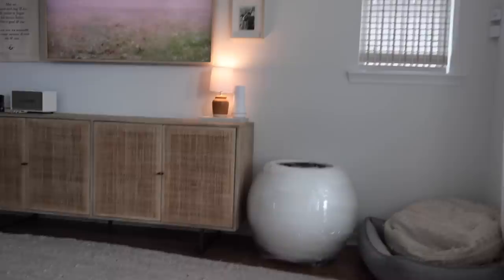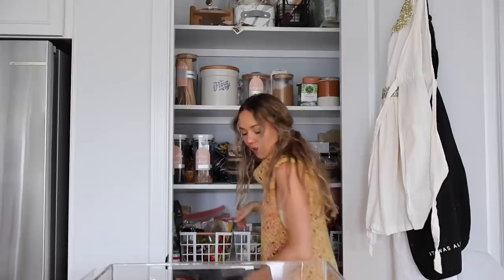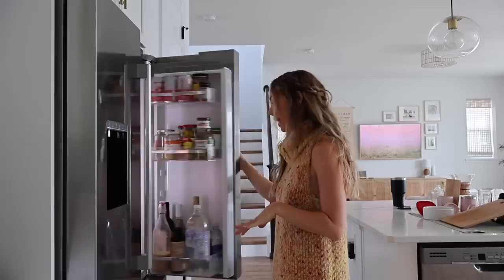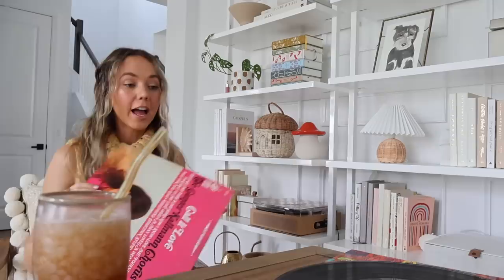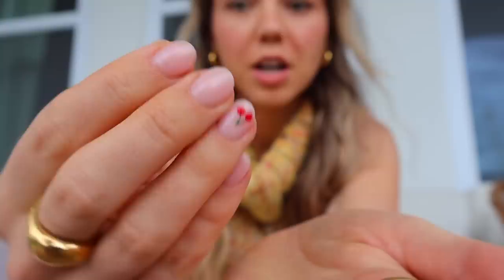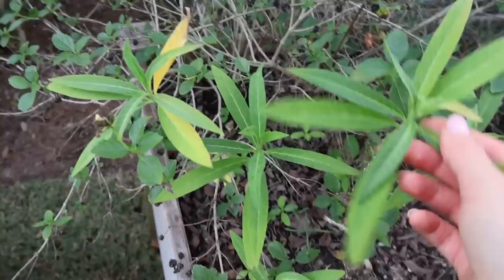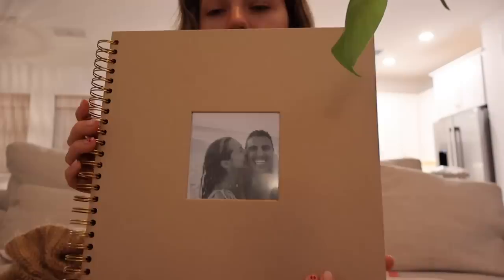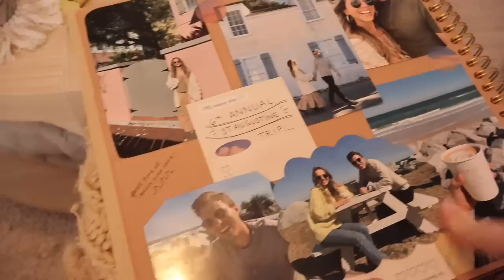DAY IN THE LIFE | getting work done, organizing, gardening, & scrapbook tour!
IN THIS VIDEO:
+ Yellow turtleneck
+ Yellow dress
+ Record player
+ Round planter
+ Dog vitamins
+ Scrapbook supplies